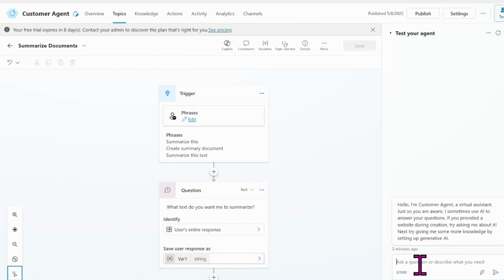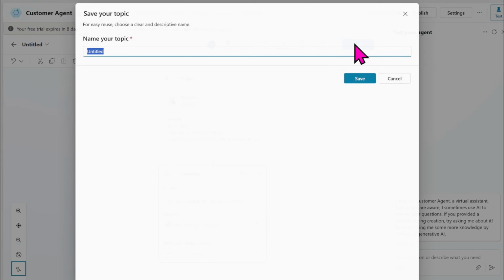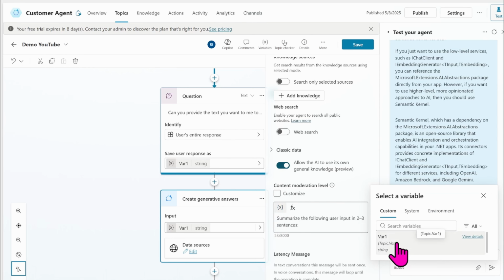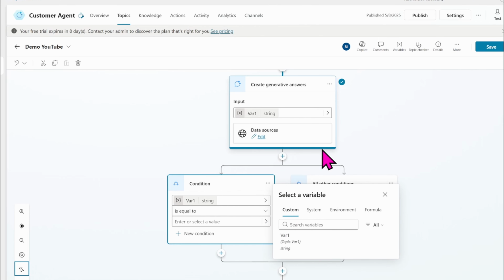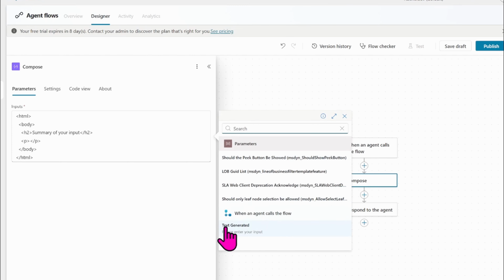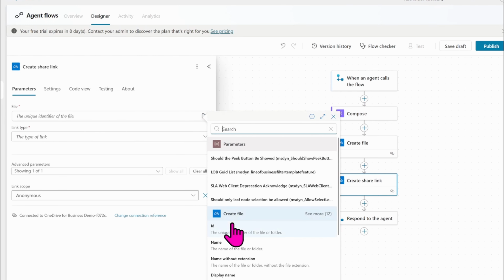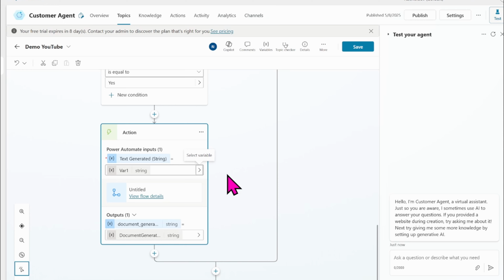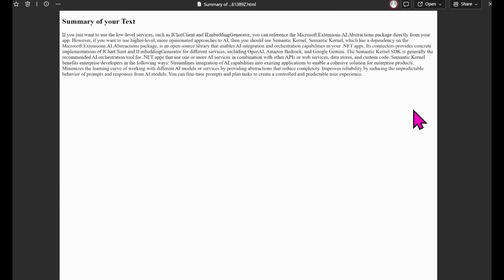Summarize User’s Text and Export to Document with Copilot Studio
Want to turn long conversations into professional documents instantly? This tutorial shows you how to build an AI-powered chatbot that summarizes any text and exports it as a downloadable Word document, no manual copy-paste needed.

What You'll Build:
An intelligent Copilot Studio agent that captures user text, summarizes it using generative AI, and delivers a formatted document through Power Automate integration.

What You'll Learn:
• Setting up conversation triggers in Copilot Studio
• Capturing multi-line user input with question nodes
• Using generative AI actions for text summarization
• Creating conditional logic for user preferences
• Building Agent flows for document generation
• Delivering downloadable files through your chatbot

⏱️ Timestamps:
00:00 Introduction
00:34 Subscribe for more AI automation tutorials
00:37 How the summarization workflow works
02:22 Create a topic in Copilot Studio
02:37 Add trigger phrases
03:25 Capture user responses using Ask a Question
06:20 Summarize text using Generative AI
12:32 Give users the option to download their summary
13:20 Set variable with Condition node
14:24 Export summary as a document via Agent Flows
24:40 Provide the document to the user

💬 QUESTION: What would you use this summarization bot for? Meeting notes? Customer support?